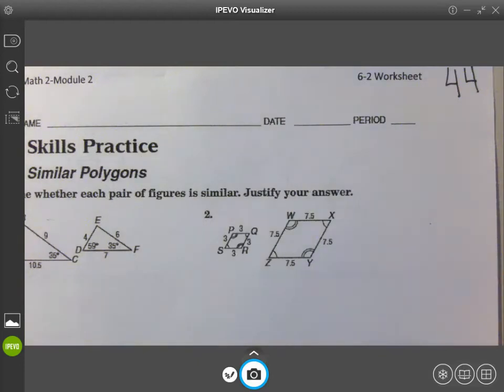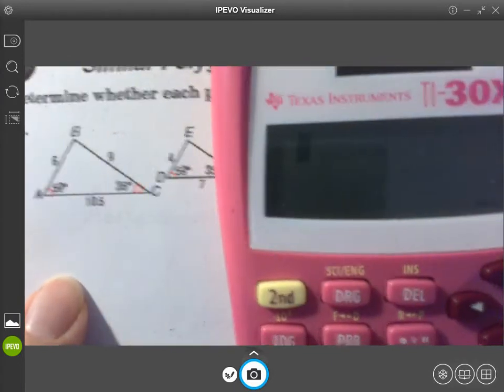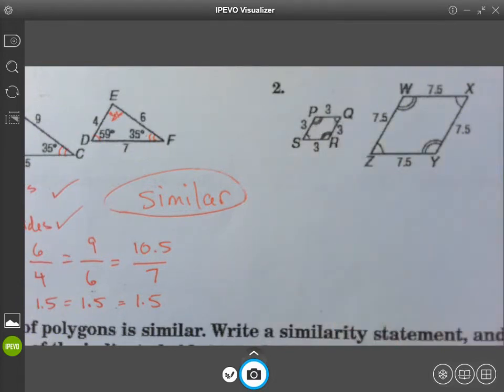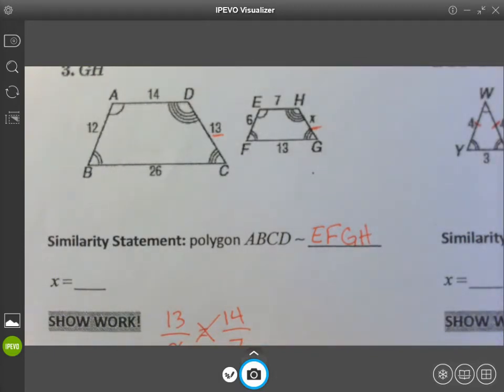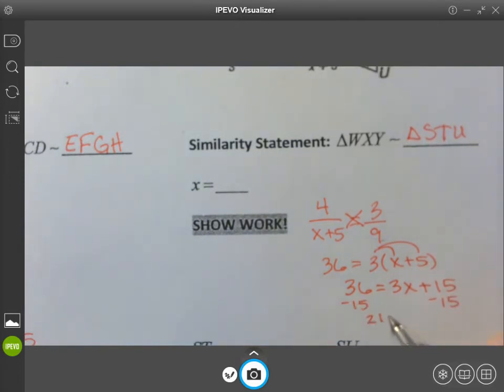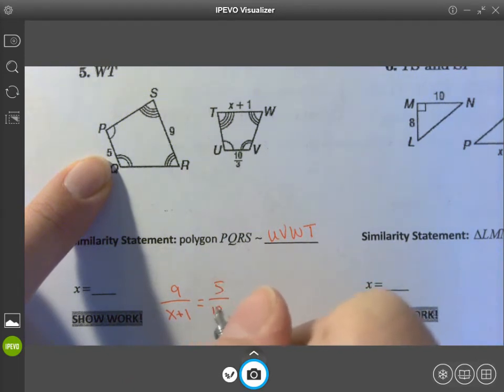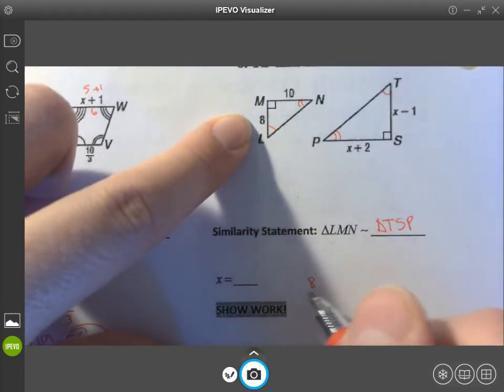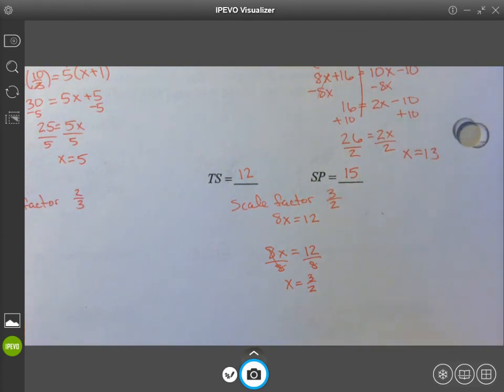Skills Practice Similar Polygons